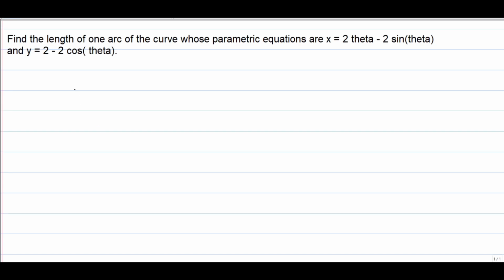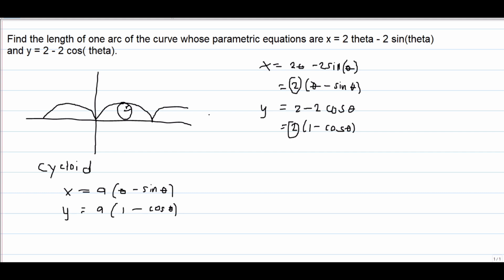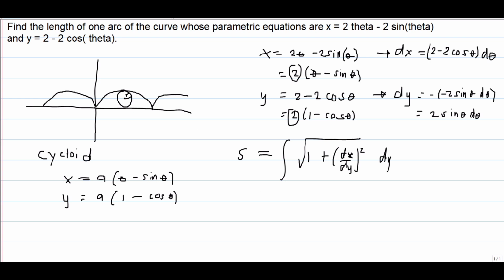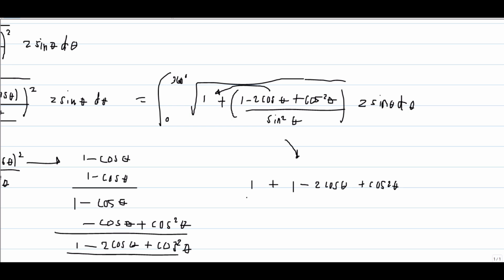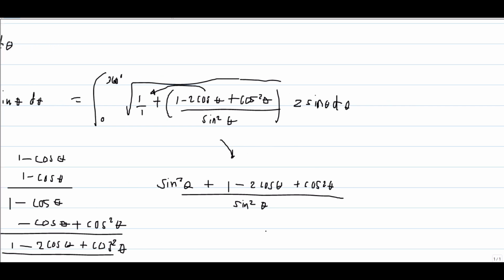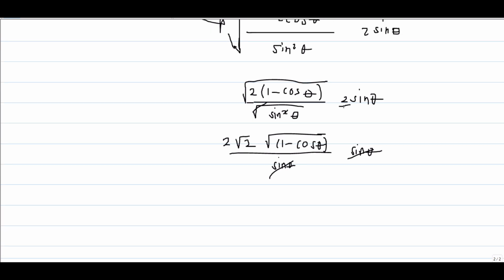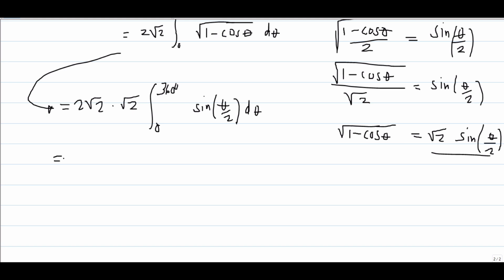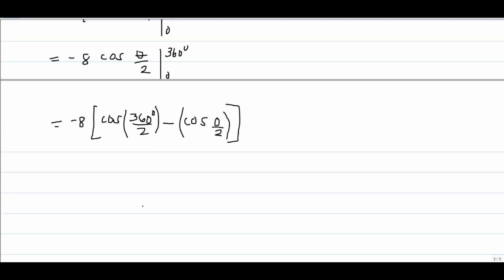Length of Arc ( Example)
Length of Arc -Application of Integral